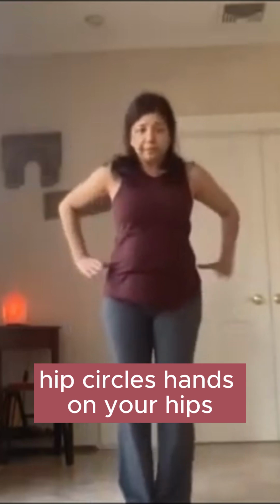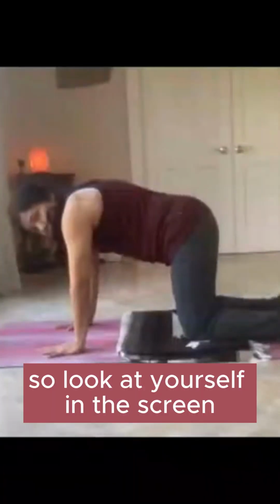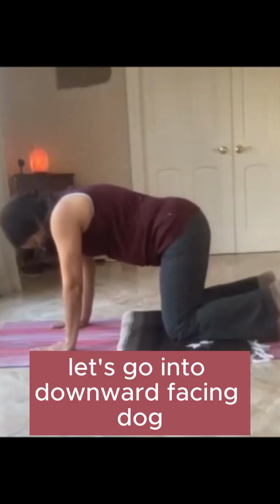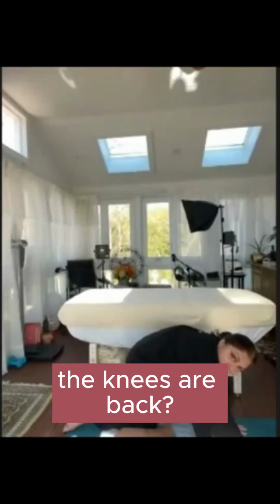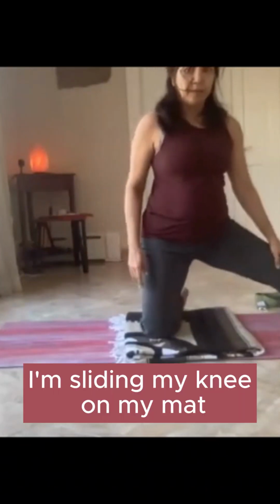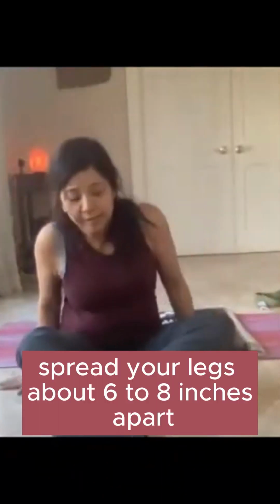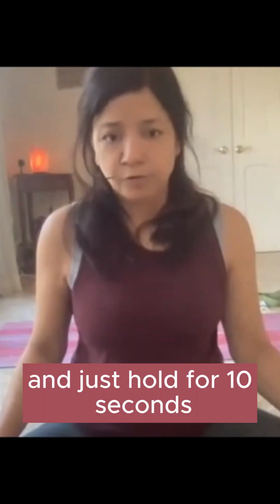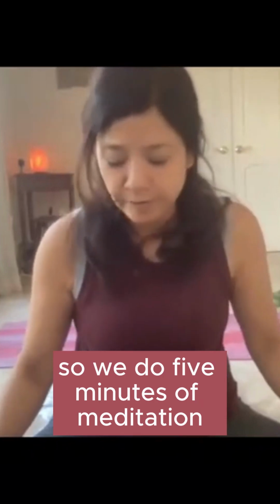Yoga and breathing exercises with Sangeeta Bansal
Please watch as I engage with my yoga and breathing exercise teacher in these enlightening practices. I hope she inspires you to understand your body better and consider these exercises in youor daily routine.

To find Sangeeta for a consultation, please visit her